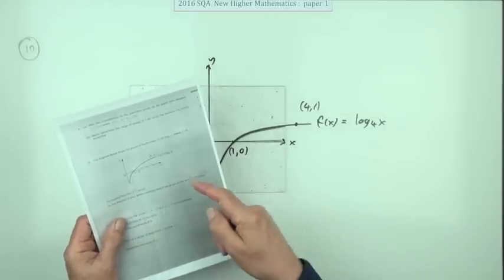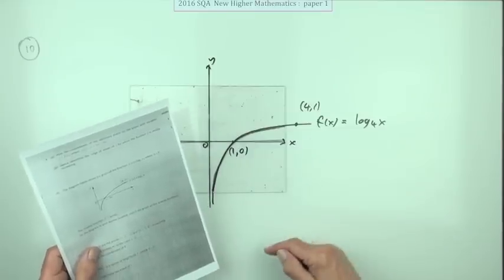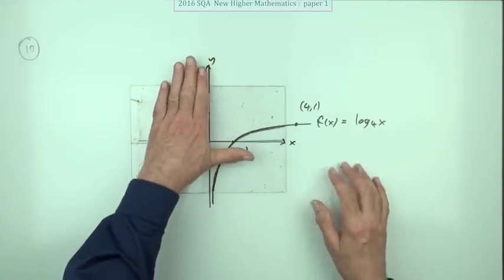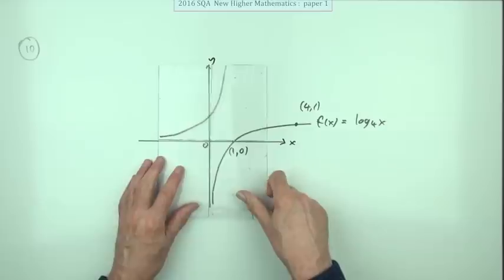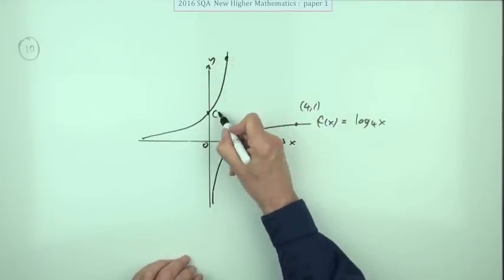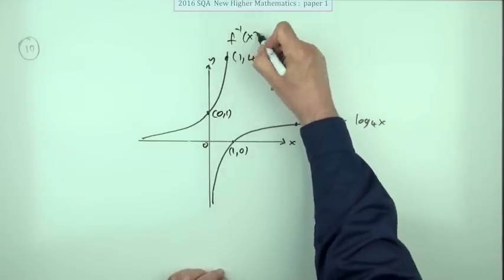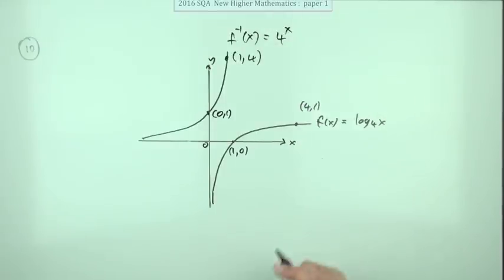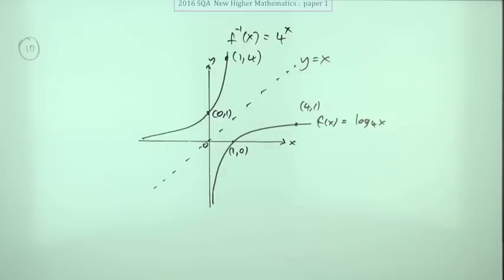2016 New Higher Mathematics paper 1 number 10